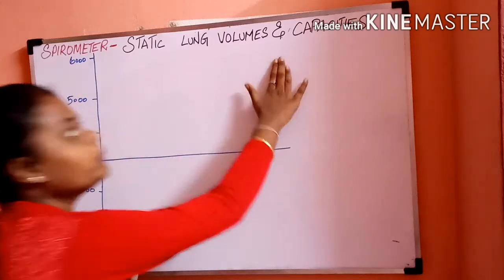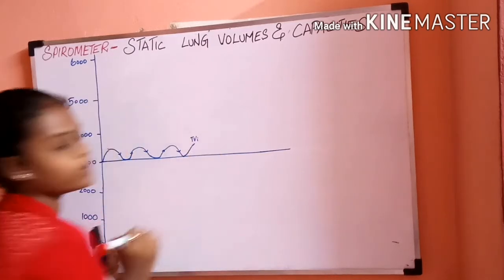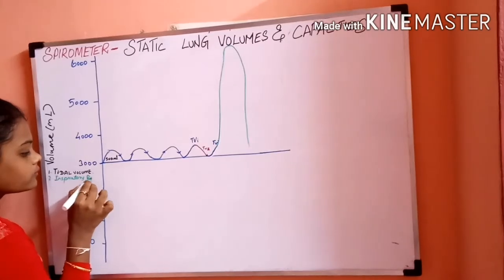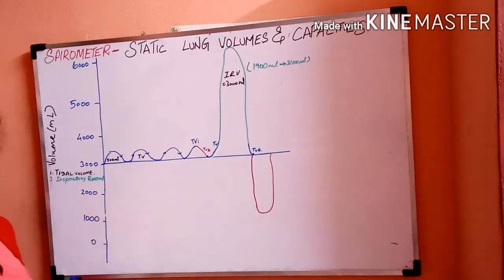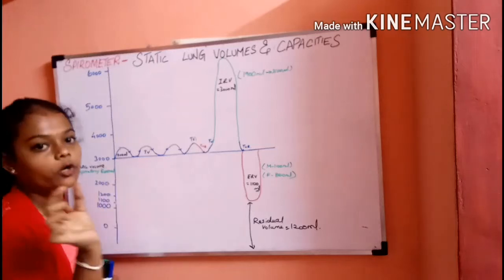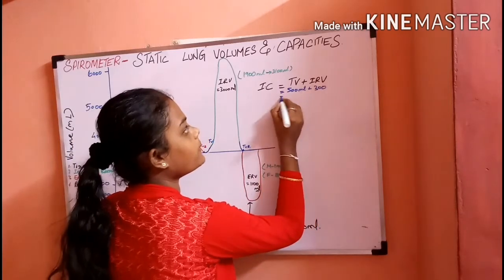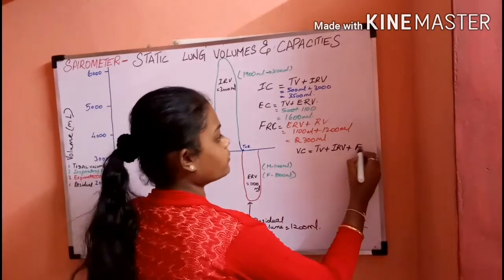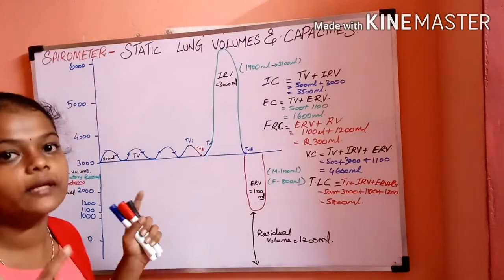SPIROMETRY: LUNG VOLUME|LUNG CAPACITY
Helloooo guys,
In this lecture Dr.J. Nanthini will be teaching you about the Respiratory system . We will also be providing a thorough explanation on the spirometry mainly focused on the lung volume and lung capacity. We hope you enjoy this lecture and be sure to support us below!